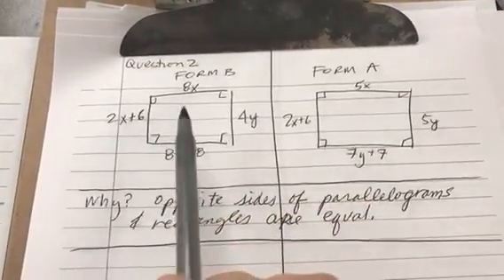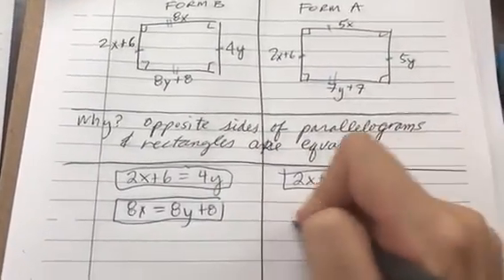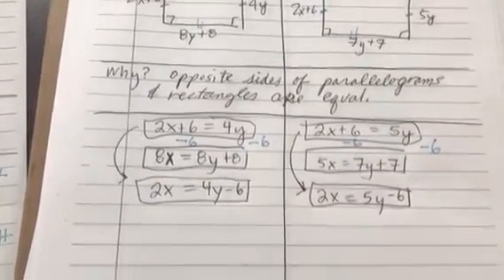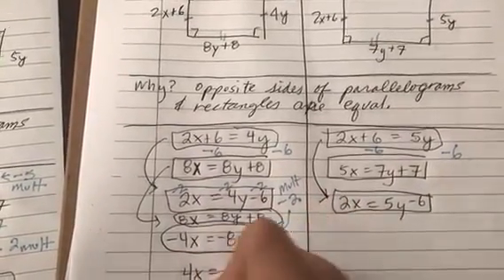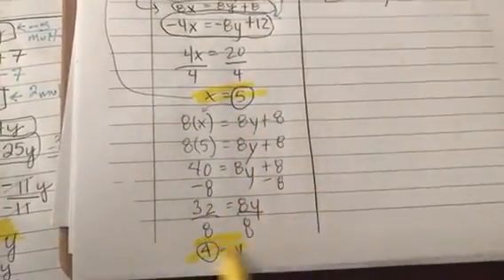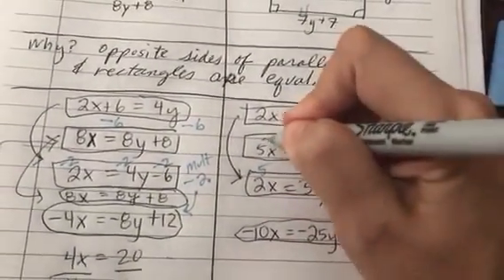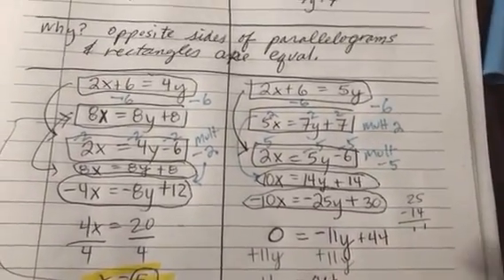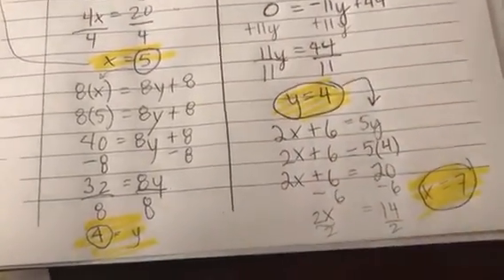Page 1 Q2 Quad Test Geometry